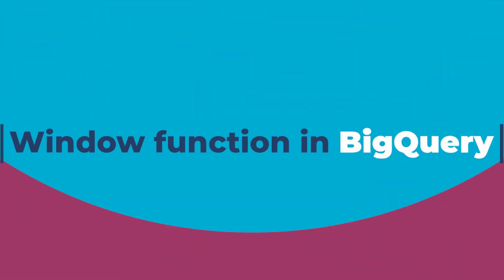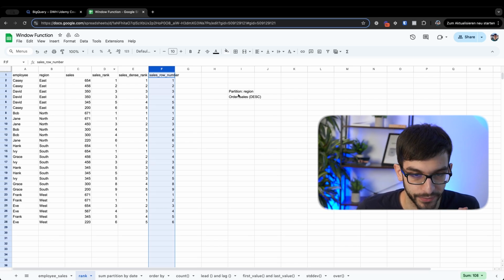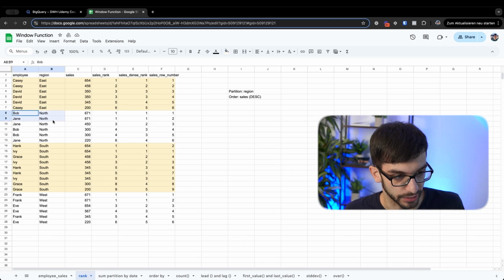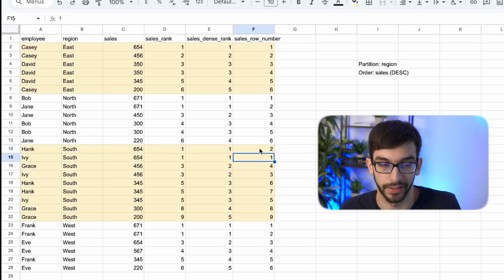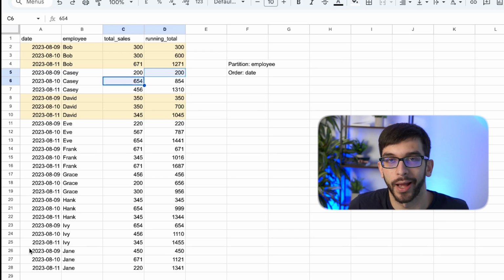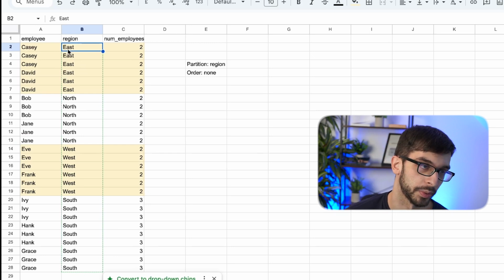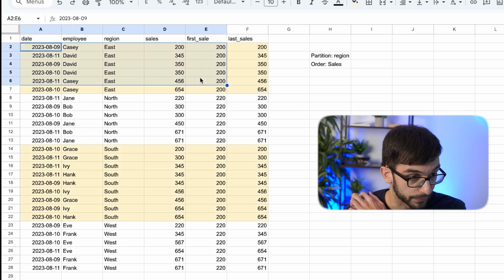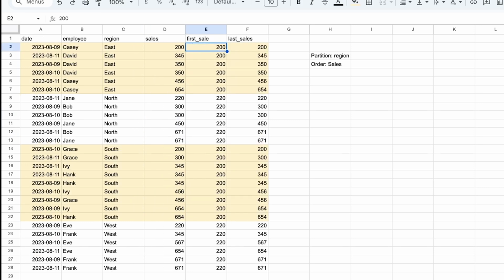(Part 1) BigQuery Window Function | Explained in Sheets | Rank, Dense Rank, Lead, Lag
This tutorial is about Window Functions in BigQuery. Types of Window Functions covered in this video are RANK, DENSE RANK, ROW NUMBER, LEAD, LAG, FIRST VALUE, and LAST VALUE. Also, we see how to use BigQuery Aggregate functions like MIN, MAX, SUM, COUNT, AVG as window function.

Chapters:
0:00: Window Function Partition and Order
5:07: RANK ()
6:25: DENSE_RANK ()
7:24: ROW NUMBER ()
9:31: SUM () Partition  by Date
11:07: ORDER_BY
13:09: COUNT()
14:25: LAG() and LEAD()
16:06: FIRST_VALUE () and LAST_VALUE ()